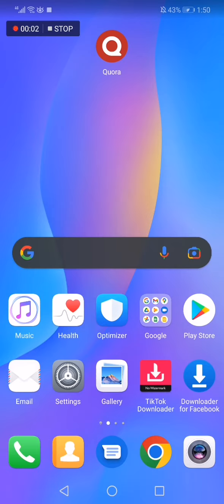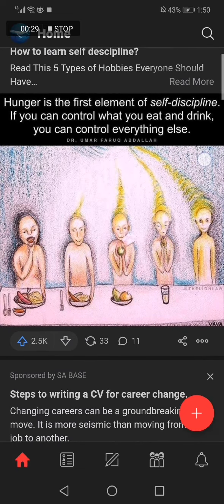How To Copy Link of A Question Post on Quora App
My idols on YouTube:
Mike Vestil
Ali Abdaal
biaheza
Kevin David
Incognito Money
Sara Finance
Everyday Money
Channel Makers
Vidiq
SuperHumans Life